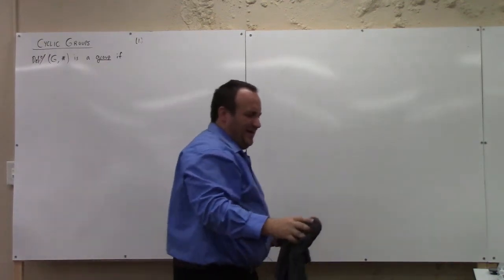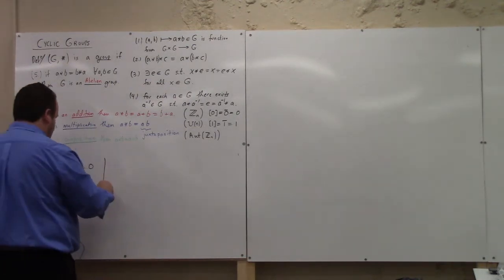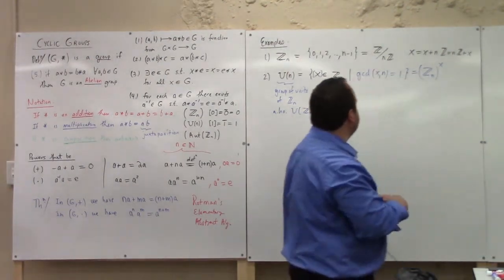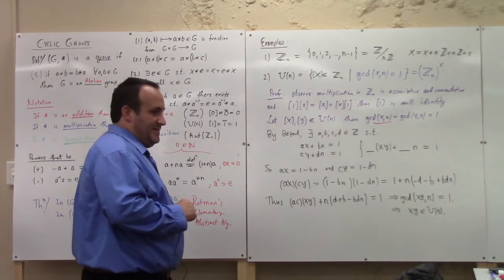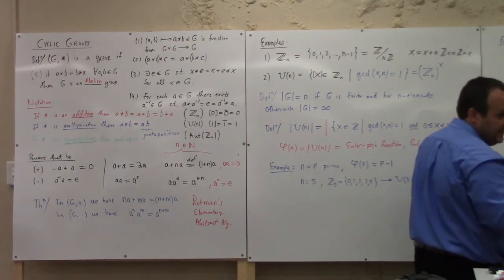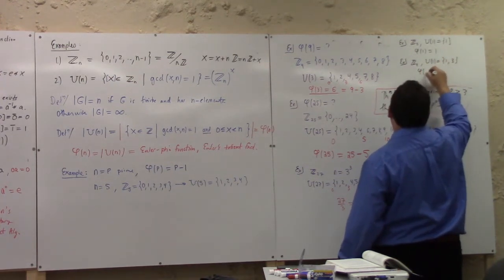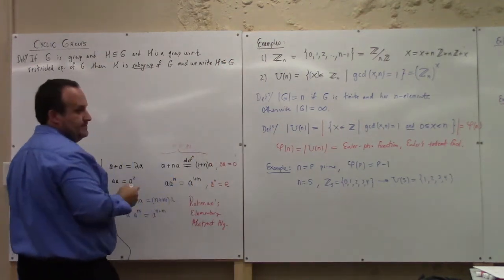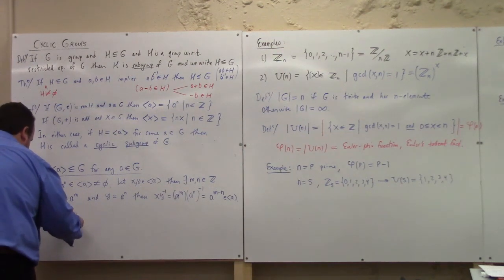Number Theory, review of groups with focus on cyclic groups, 8-31-21 part 1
note, this was bumped to Tuesday because of the hurricane day.